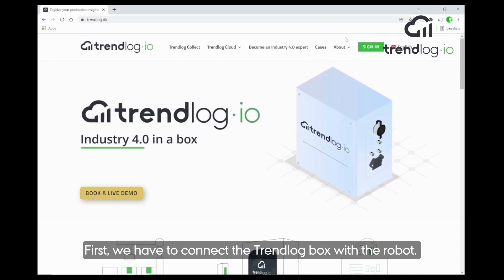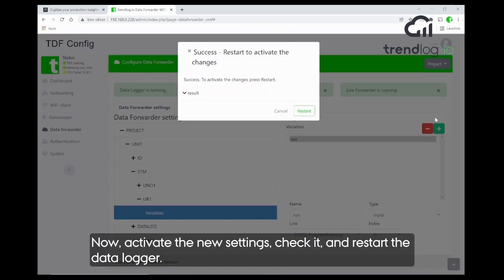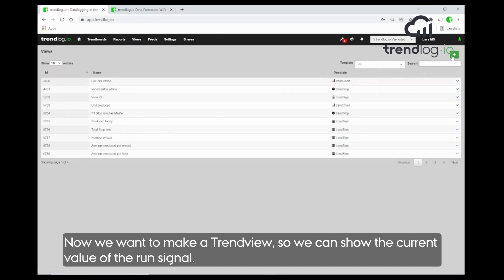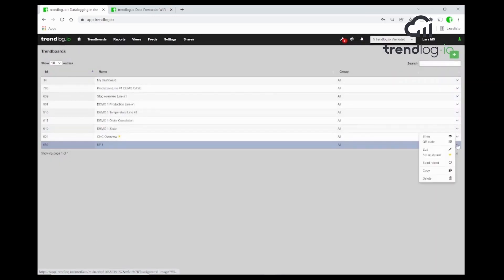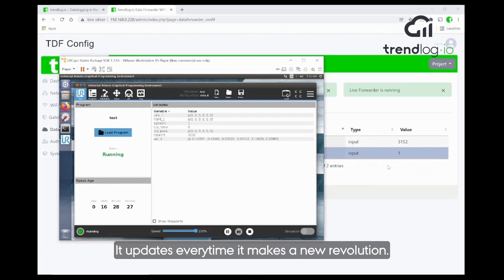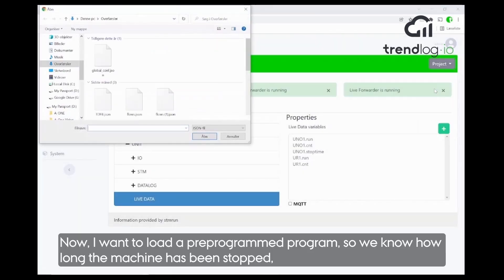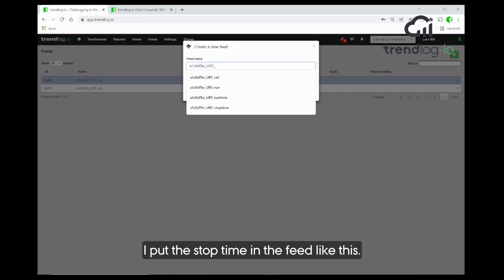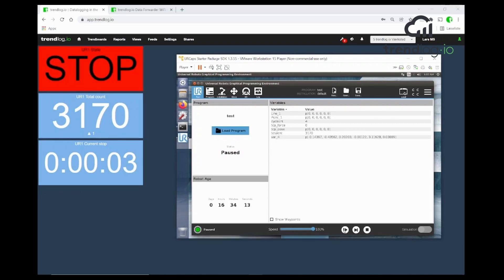Connecting Robots | How To Collect Data from a UR Robot (FULL)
It's no secret - robots have entered industrial work environments in a big way!
Industrial, collaborative or mobile - the wave of robotics is creating opportunities like never before in terms of taking over physical and repetitive processes, helping to avoid work injuries and raise productivity.

But how do you ensure the actual productivity of your robotic helper?
Data!

Data is key to tracking the effectiveness and performance of any process, and in this video we show you how to connect a UR Robot to the Trendlog Cloud and visualize insights such as:
- Productivity count
- LIVE robot status (running or stopped)
- Stop time
- Historical performance
- Stop causes etc.

Trendlog.io is a family-run business striving to create human-centered solutions that can uncover hidden optimization potential and bridge the gap between automation and digitization. It’s a new step within the industry and it takes willingness to adapt which is often a barrier to overcome for companies. That is why we've also created a universe that can evolve you as an expert in Industry 4.0 and let you discover how standard solutions can generate optimization opportunities for you.